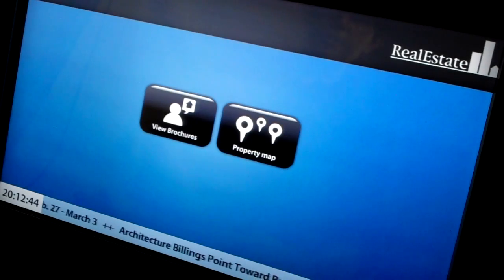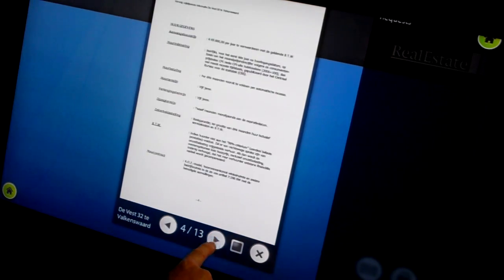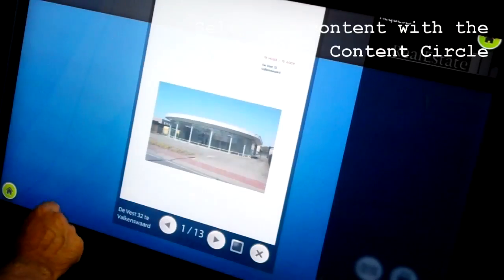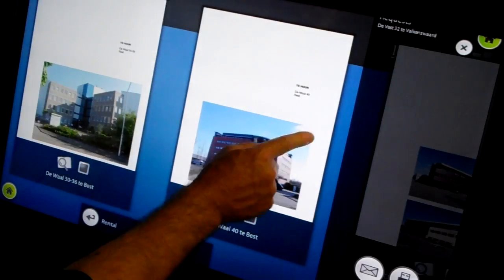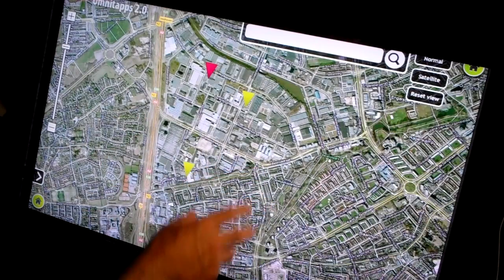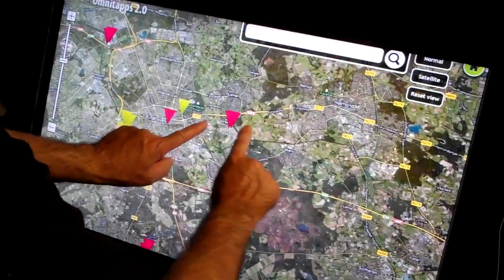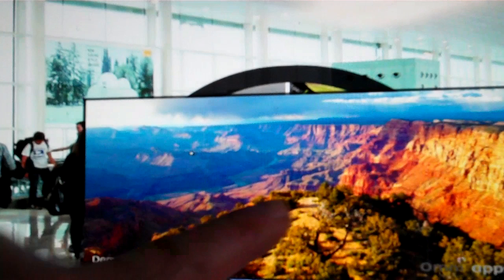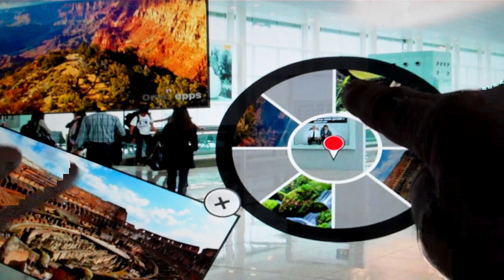Holo Info Desk Real Estate Multitouch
Bringing large format multi touch to the real estate industry opens many new opportunities for buyers and vendors to engage in ways never been possible before.

With technology and know how from ICE AV we are able to turn any real estate front window to be a full interactive surface using projection or LCD. The ability to use any glass window as a touch screen whilst standing on the foot path whilst all technology is inside is redefining window shopping.

By using specialist hardware and software we take the mystery and risk out of implementing interactive screens and windows. The software and hardware is well proven and implemented in many successful installations.

Within the sales office, the multi touch real estate application allows the agent to take potential buyers thru multiple properties in a co-ordinated way and easily access property photos, web links, walk through videos, city wide listings. Enabling buyers to touch and manipulate content

ICE AV Technology Ltd is a specialist technology manufacturer, representative, distributor, exporter, integrator via its various product category divisions.

We work with end users resellers and ICE Global Partners wherever the need is.